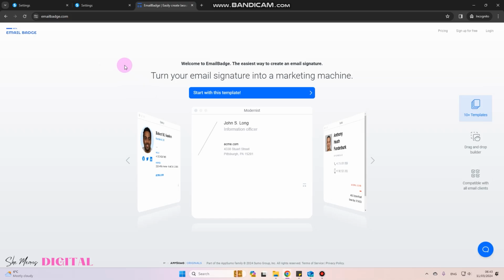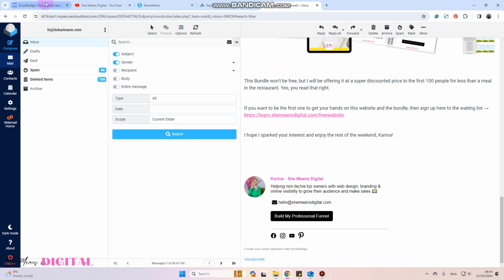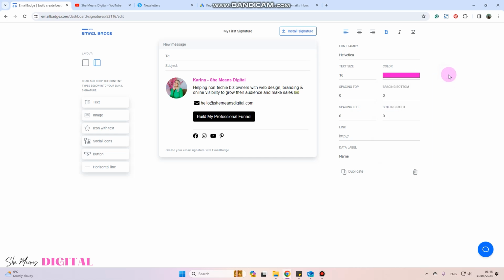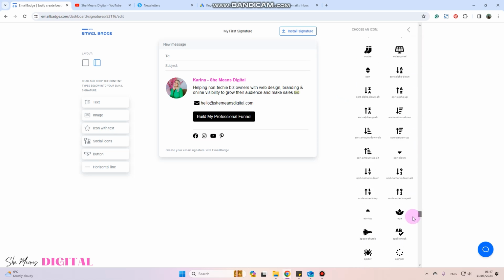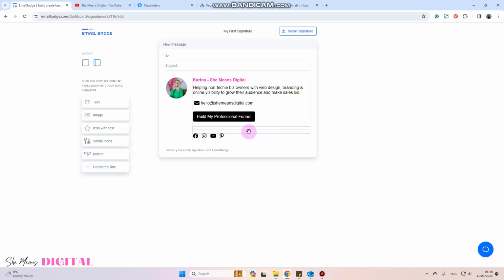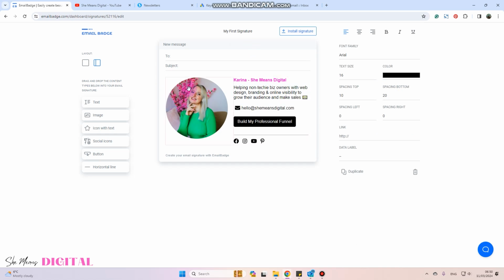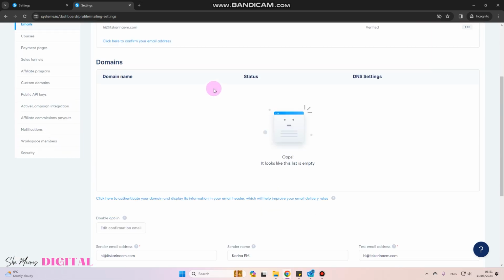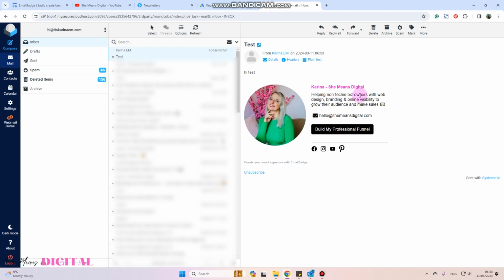Create a Professional Email Signature with Systeme.io for Free | Easy Tutorial | How to - Systeme.io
💡 Learn how to create a professional email signature using Systeme.io for free in this step-by-step tutorial. Follow along as I guide you through the process of setting up a visually appealing signature that enhances your email communication with your subscribers!

It literally takes you a few minutes to set up your professional email signature using the tools described in this tutorial.

🔽 Get your Free 65-page eBook Template, Free Funnel and Mockups